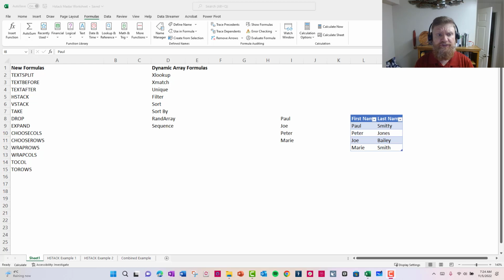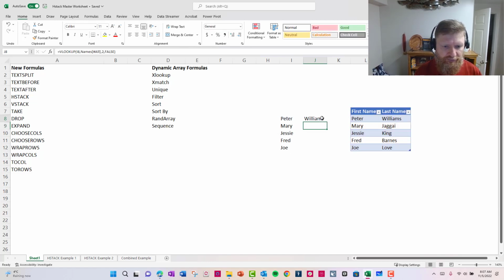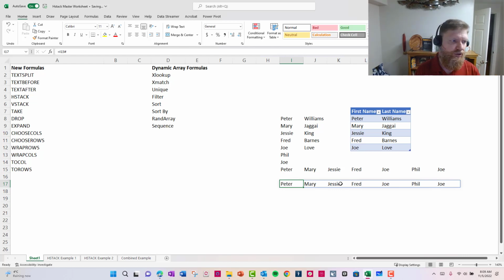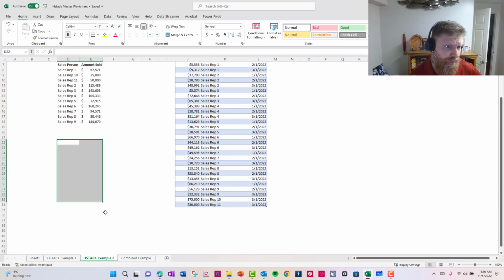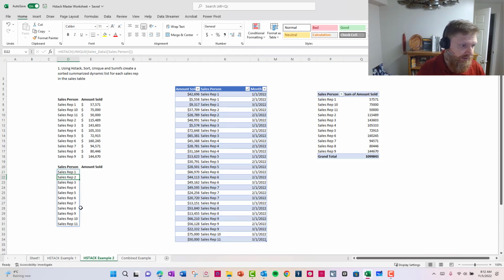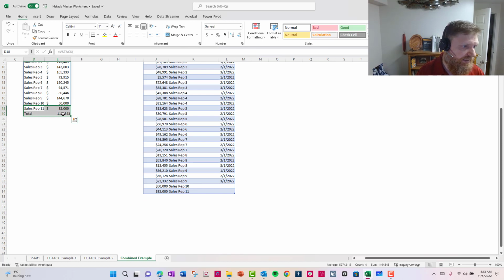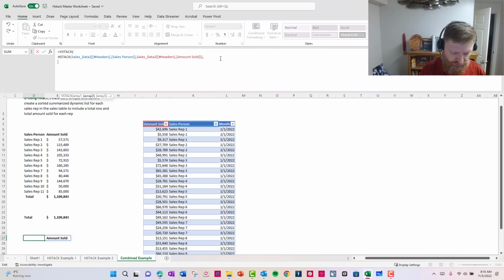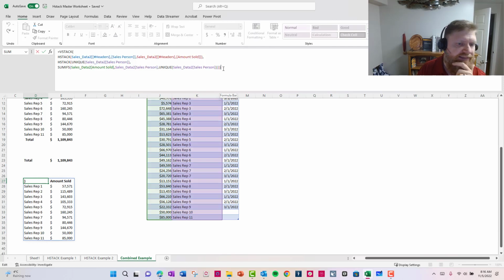Dynamic Arrays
In this video I show what is possible with Dynamic Arrrays.  Special thanks to Mike Girvin for helping me realize what is possible with the new HSTACK and VSTACK Videos.